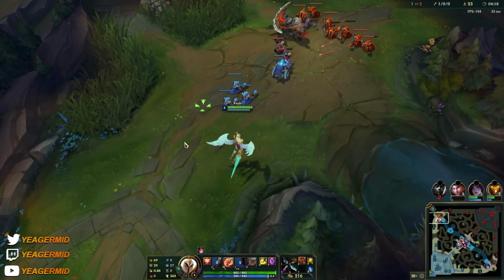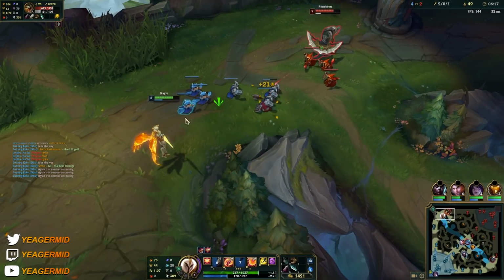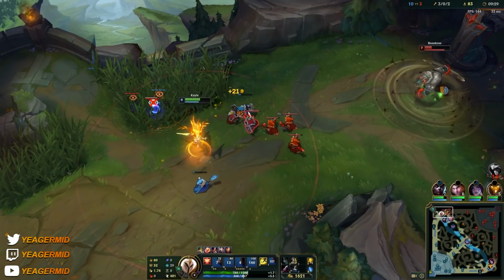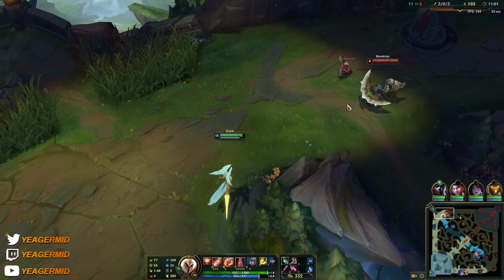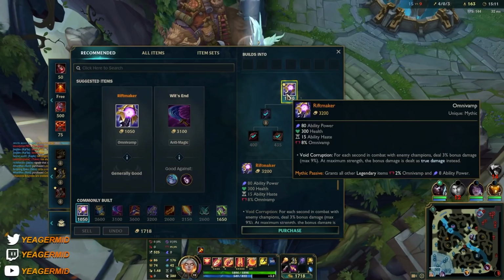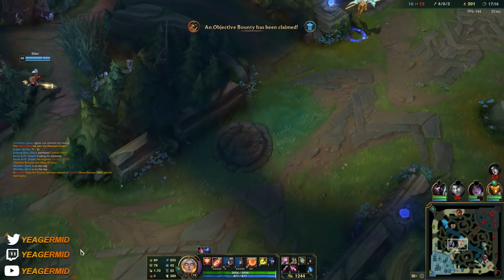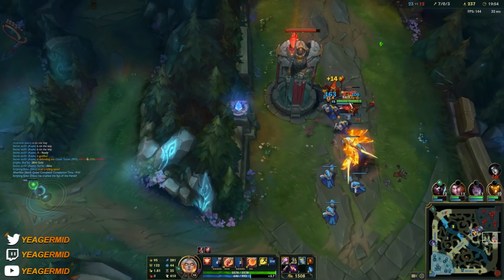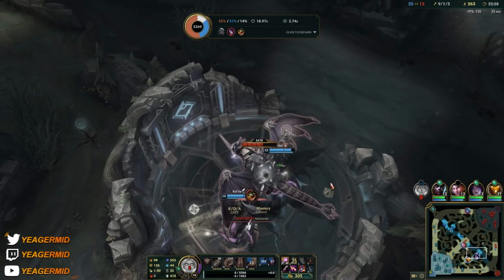HOW TO PLAY KAYLE SEASON 12 | BEST Build & Runes | Season 12 Kayle guide | League of Legends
How To Play Kayle Like A Pro Season 12 | Kayle Build Overview

0:00​​​​​​ - Build and Runes
0:17 - How to play early game
3:50​​​​ - What to do after level 6
10:45​​​ - How to play Kayle after early game